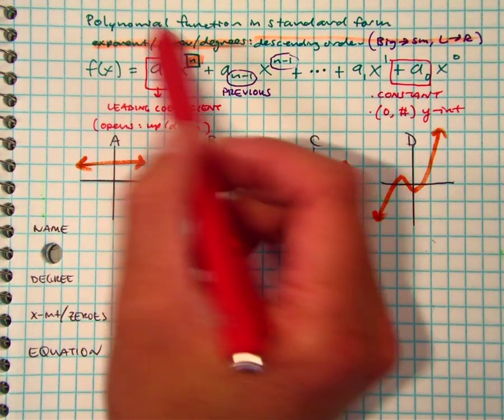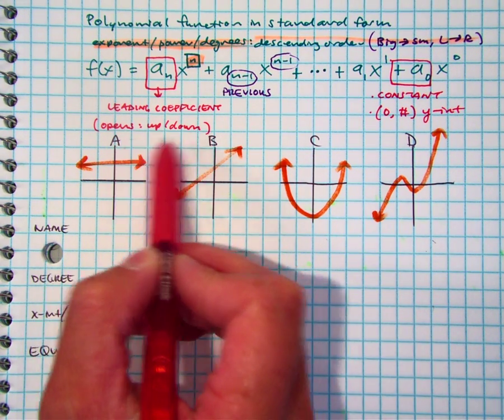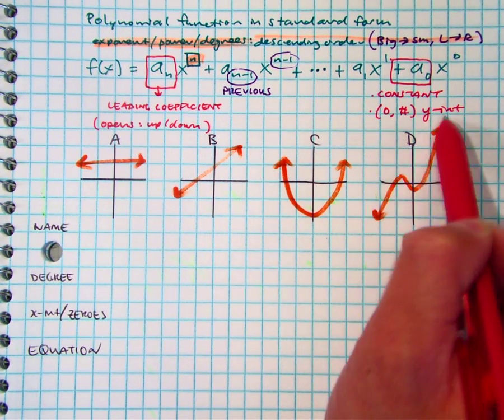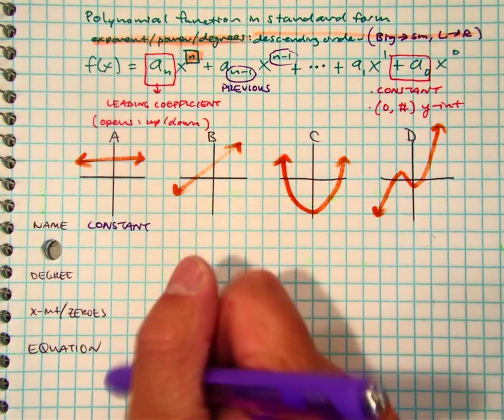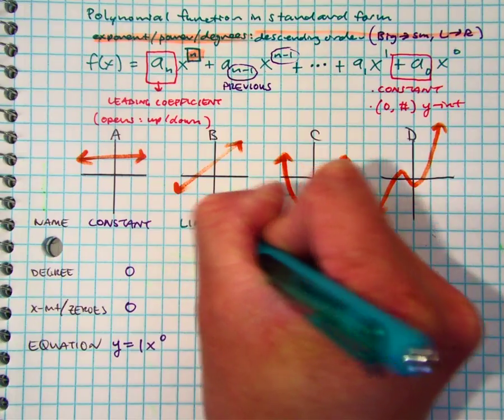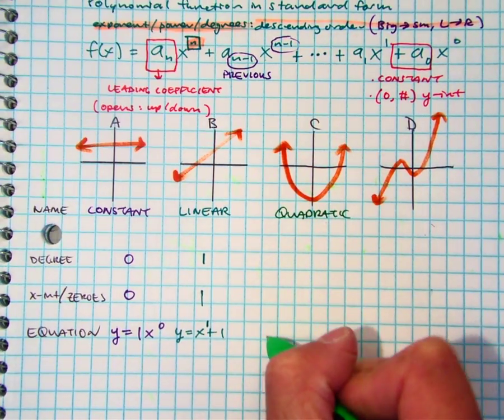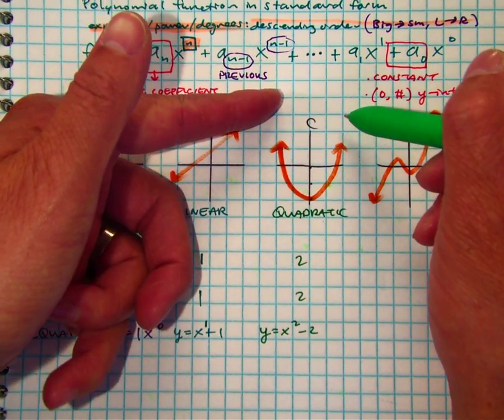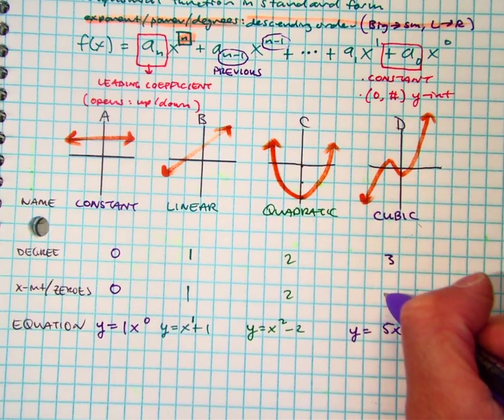precalc ch2 intro polynomials